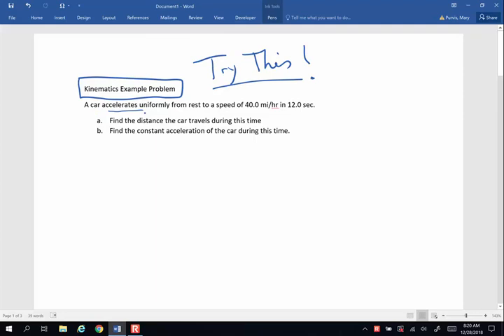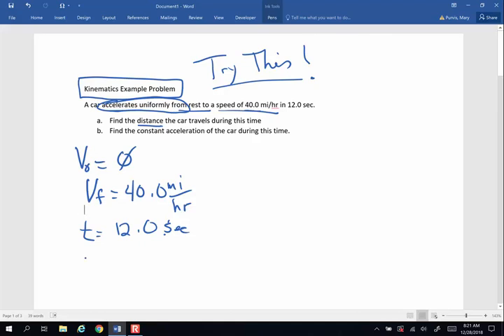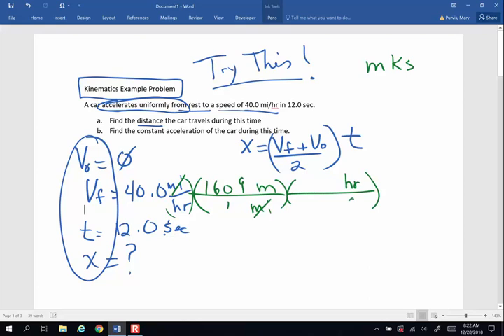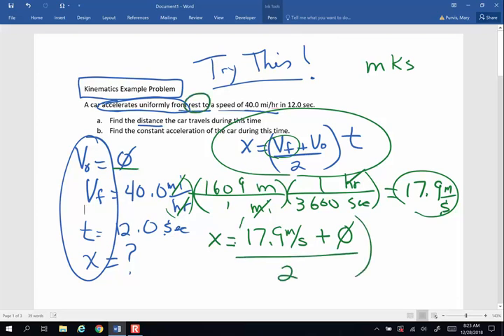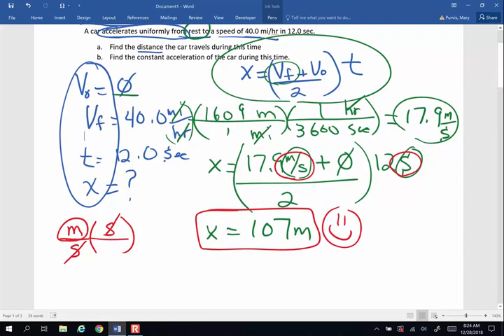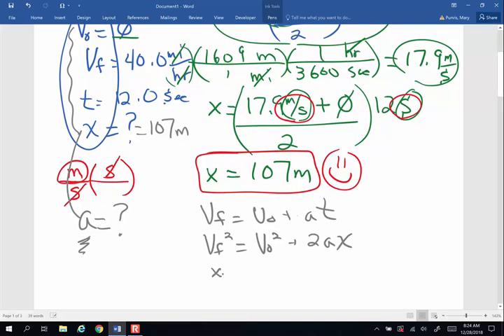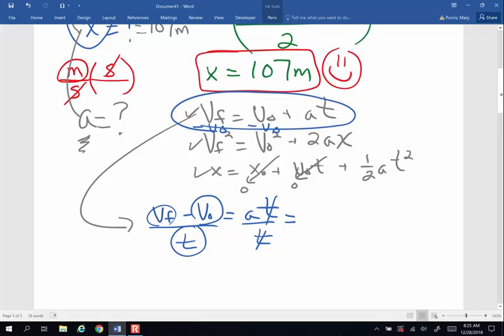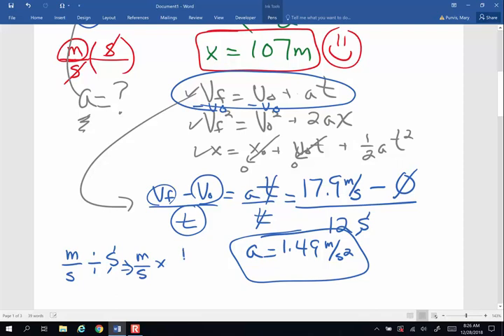PP2 7 Car Accelerating Example Problem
In this kinematics example problem, we will look at a car as it accelerates.  Can you choose the correct equation and solve for time, displacement and/or velocity?